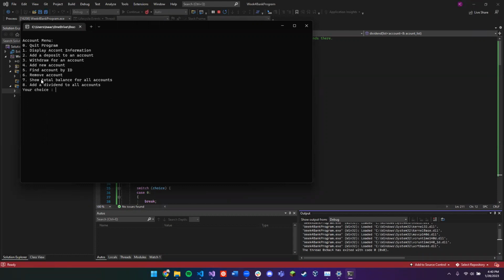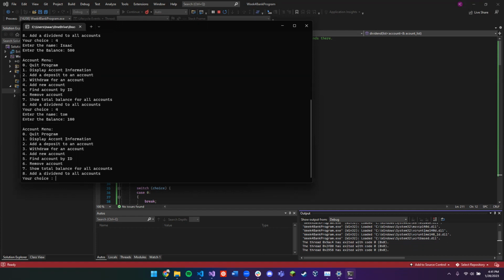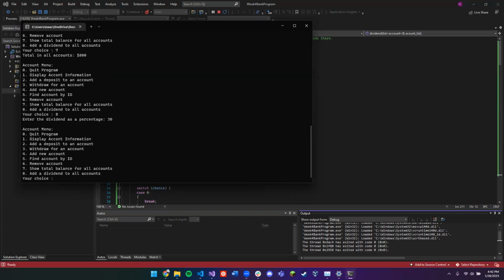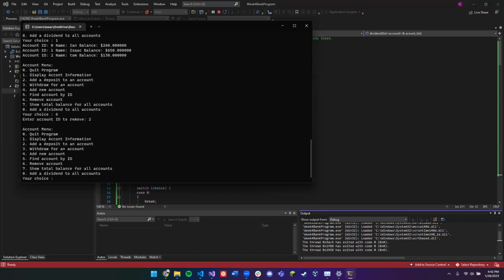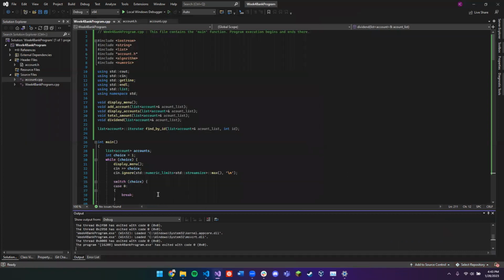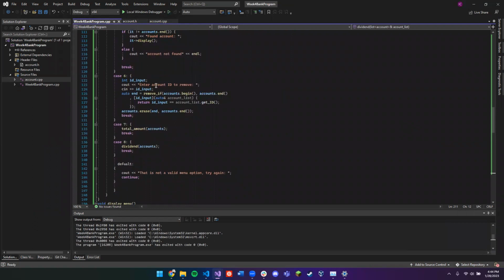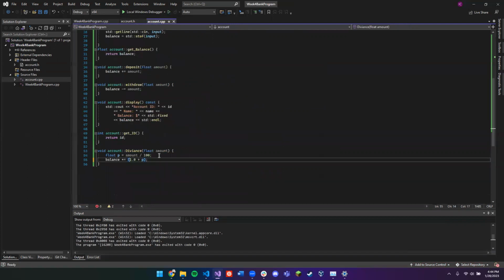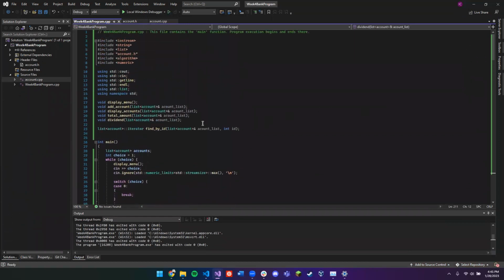Week 4 Bank program update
Bank program in C++ update